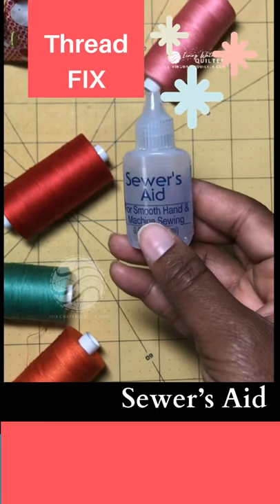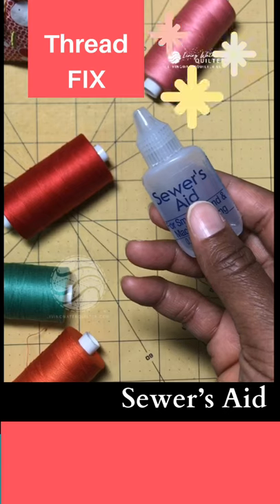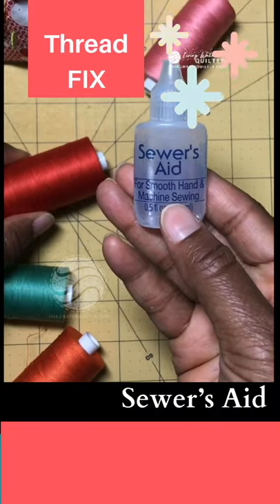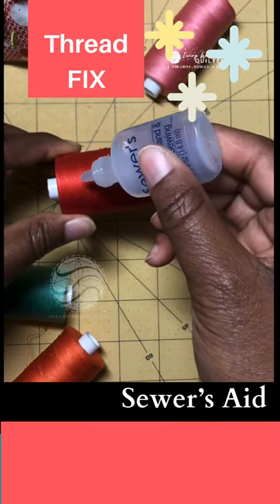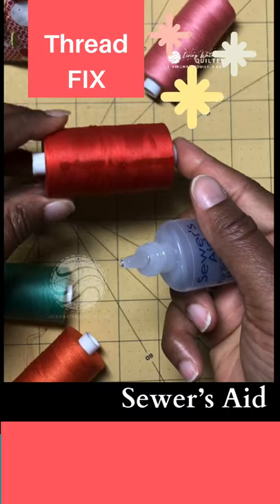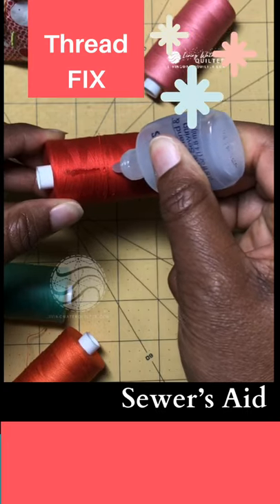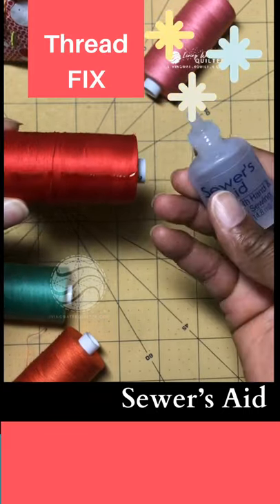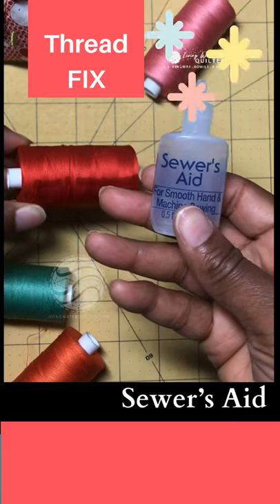Thread Breaking? Use Sewer's Aid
There are many reasons why thread shreds or breaks. One reason is dry thread. To re-hydrate thread I like to use Sewer's Aid. It does NOT stain or damage fabric. Find it  at the Living Water Quilter

1) Apply three lines of liquid Sewer's Aid
2) Let thread it soak in for about one hour or less
3) Re-apply if needed.

Visit, follow and shop

Visit the Living Water Quilter Amazon shop for lists of the tools used in my projects.

Copyright, Liability Waiver and Disclaimers As per and unless otherwise permitted under the United States Copyright Act, no part of the content of this video or any video published under Living Water Quilter LLC, and other encompassed entities, shall be stored, copied, recreated, republished, or transported. The advice, guidance, and principles outlined in all content produced by Living Water Quilter LLC, Geraldine Wilkins, and other encompassed entities are not guaranteed to be appropriate for your unique situation.  We recommend that as a consumer, you exercise your due diligence and research any and all strategies recommended to you before adopting them in your own use. Living Water Quilter LLC, Geraldine Wilkins, and other encompassed entities are not responsible for any damages that result from an effort to implement the information provided in this or any other video, article, social media post, and related publications.  All parties specifically disclaim any implied warranties of merchantability or fitness for any and all purposes.